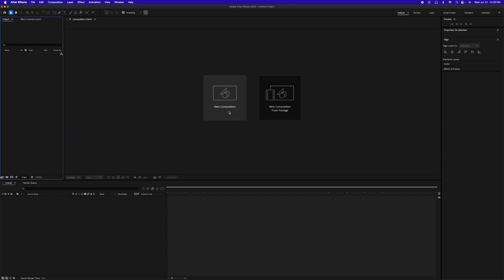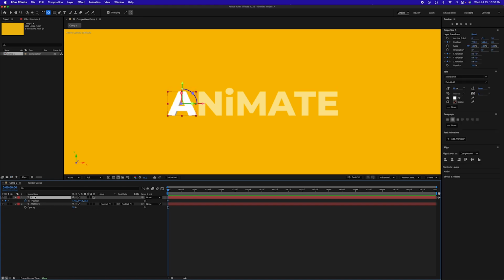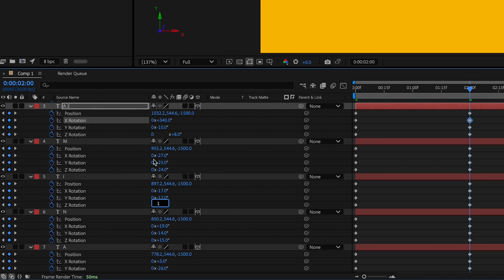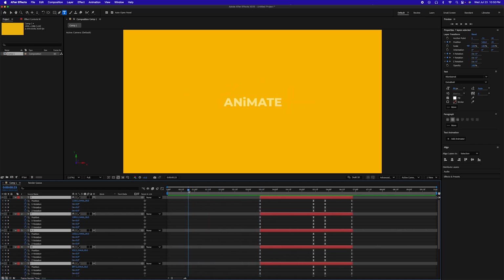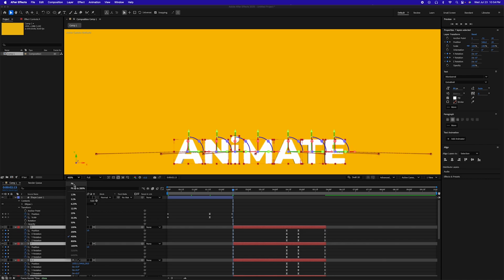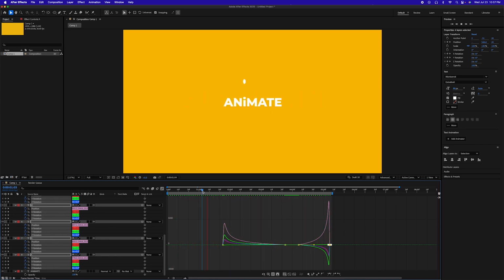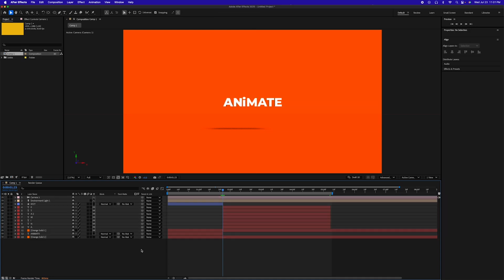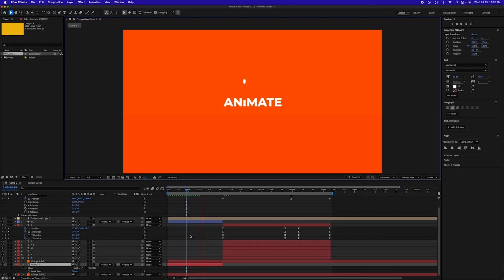Smooth 3D Text Animation in After Effects – Easy Tutorial (Beginner Friendly)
Learn how to make 3D text pop in After Effects—no plugins needed!
In this beginner-friendly tutorial, I’ll walk you through how to build and animate bold 3D text using built-in AE tools like 3D layers, lights, and cameras. Whether you're just starting out or looking to add extra depth to your motion graphics, this is a perfect sidequest to level up your skills.

What you’ll learn:
How to set up 3D text in After Effects
Using lights and shadows for depth
Smooth camera movements for cinematic looks
Pro tips to make your animations stand out

I’m Julio, your Motion Sidekick. New tutorials drop every week to help you master motion design—one sidequest at a time.

👇 Got questions or want to see more 3D tricks?